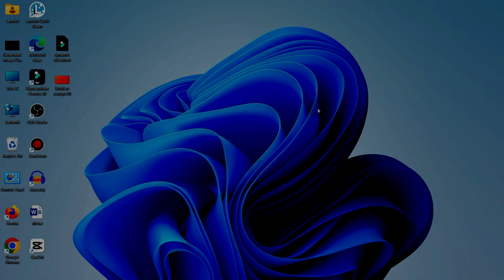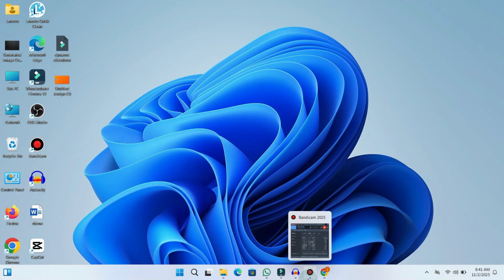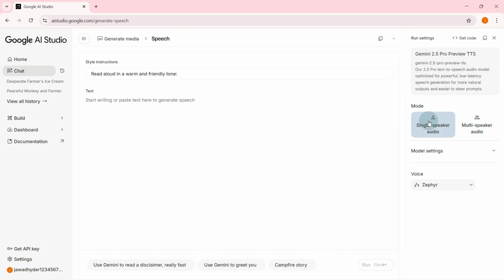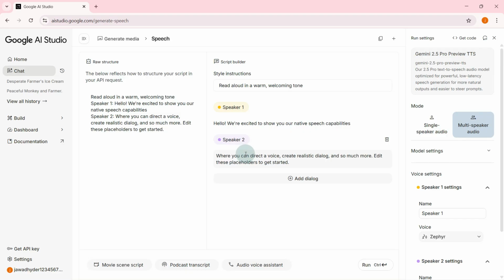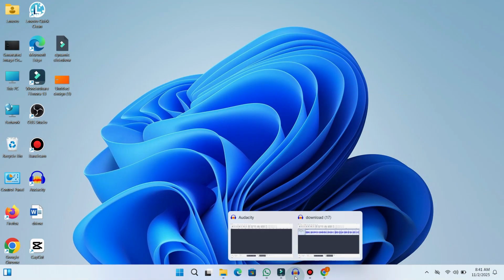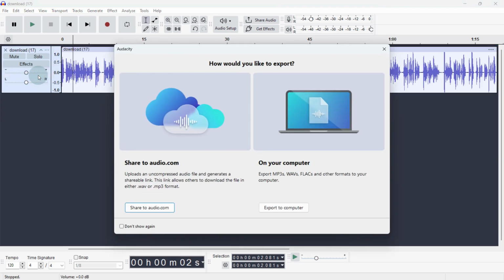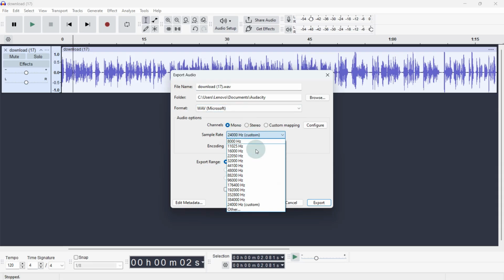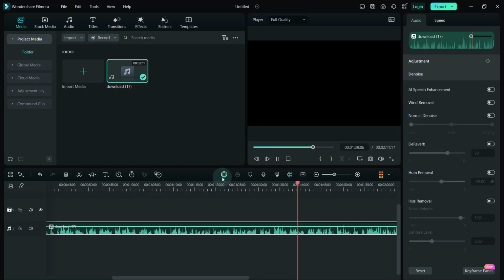How To Fix Google AI Studio Audio Sync Issue in Filmora (Quick & Easy!)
Is your Google AI Studio voiceover audio out of sync in Filmora?
In this step-by-step tutorial, I’ll show you how to fix AI-generated audio sync issues so your video sounds clean and professional again.

Audio sync problems usually happen due to format mismatches, frame rate issues, or Filmora timeline settings. Fortunately, you can fix them easily with a few simple adjustments.

✅ What you will learn:
✔ Why Google AI Studio audio becomes out of sync
✔ How to import audio properly in Filmora
✔ Change Filmora project settings
✔ Convert audio to correct format
✔ Manually re-sync voiceover
✔ Fix timeline + stretch problems
✔ Recommended output settings

These steps work on:
• Filmora 12
• Filmora 13
• Windows & Mac